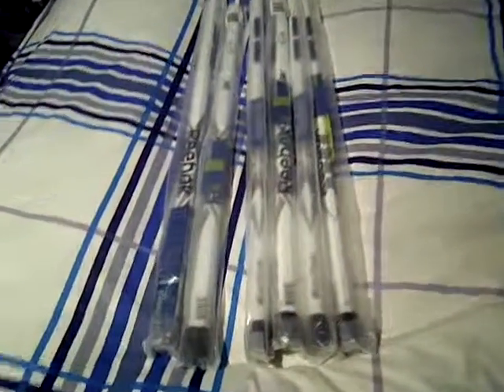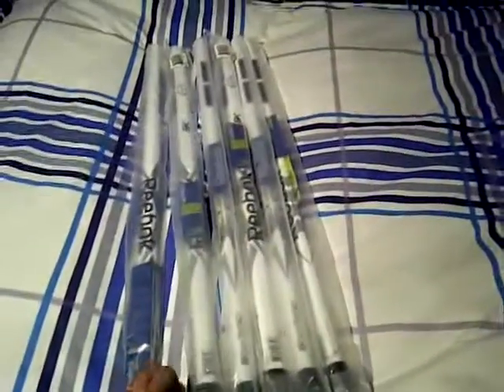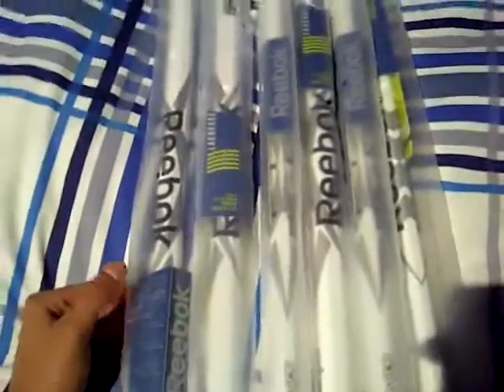reebok 6k shafts for sale cheap!!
I have 6 reebok 6k lacrosse shafts that i am selling for 40 dollars. They are 65 on lacrosse monkey.